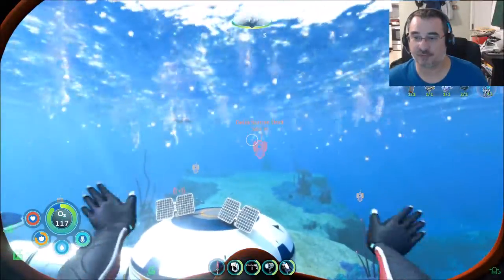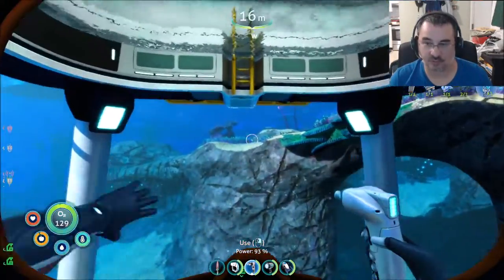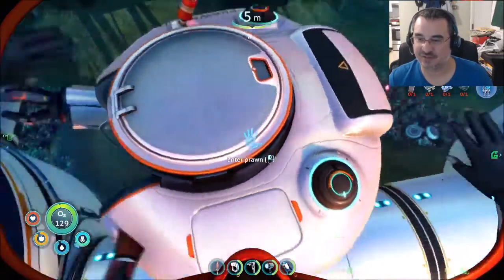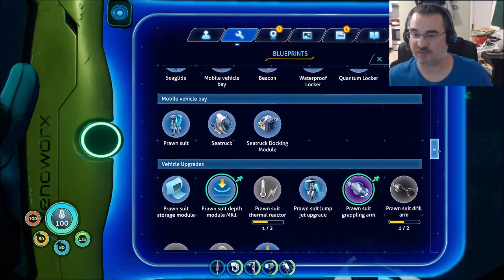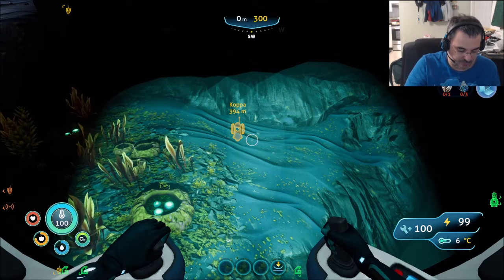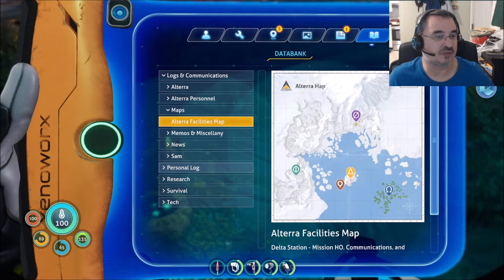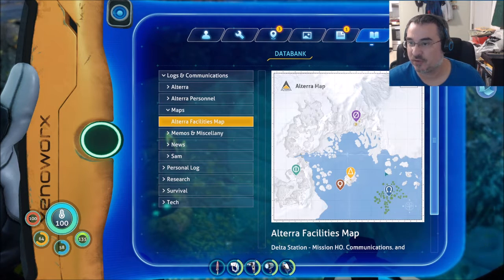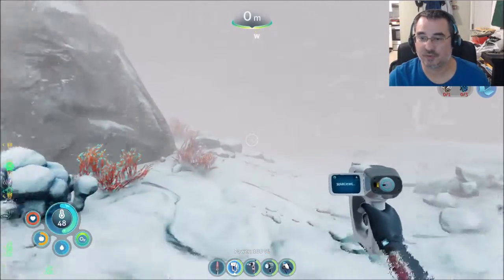Part 16 Math and My Crash Site - Subnautica: Below Zero First Play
I don't really stream anymore, but here's video game content. RPG content is at Bankbar Como and Rumble.